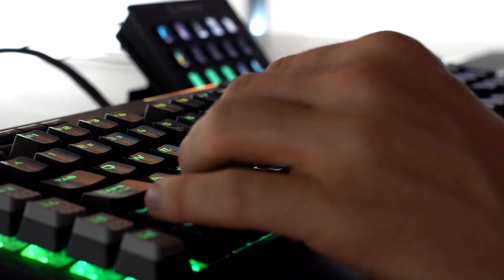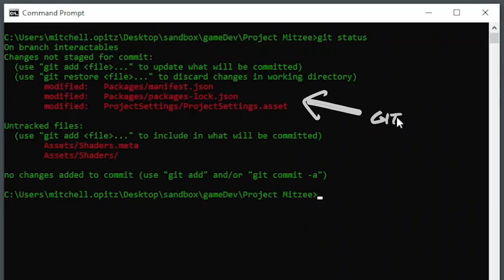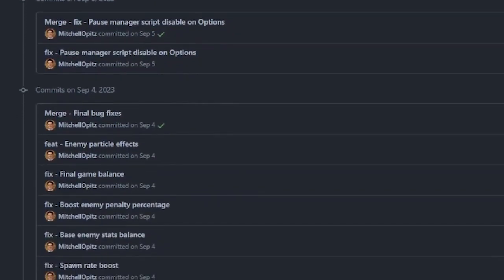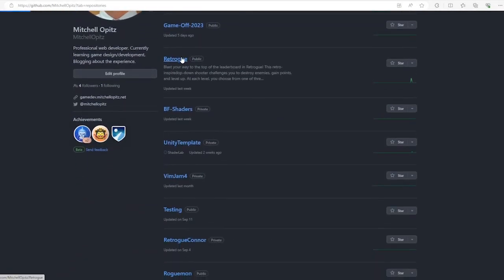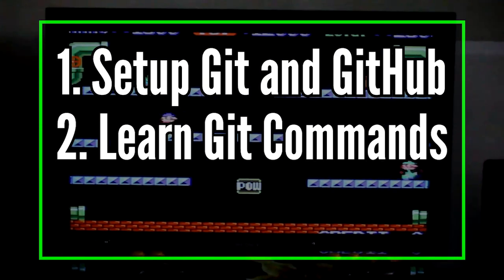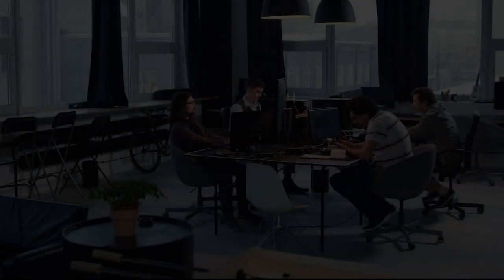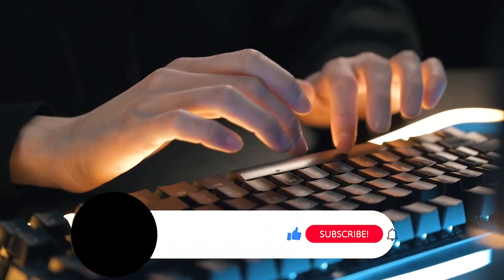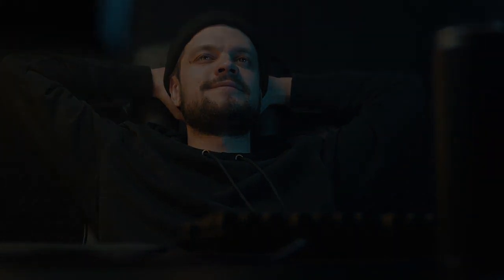Git for Game Developers: Part 1 - Introduction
Welcome to the first part of a game-changing series on Git for game developers! In this episode, we briefly take a look into the world of version control tailored specifically for game development.

Discover the importance of Git in collaborative game development, ensuring smooth teamwork and eliminating those pesky coding conflicts that can challenge even the most experienced developers.